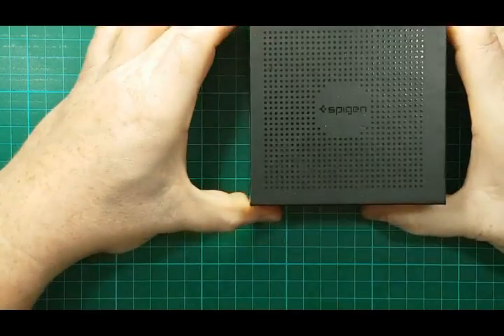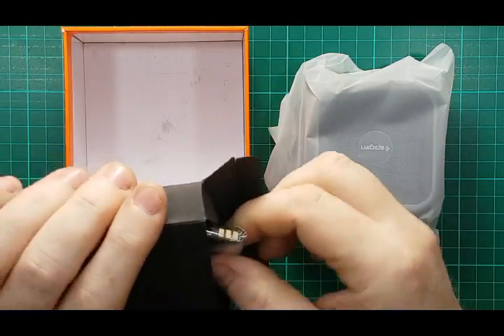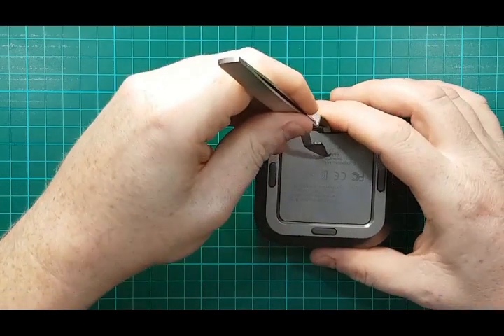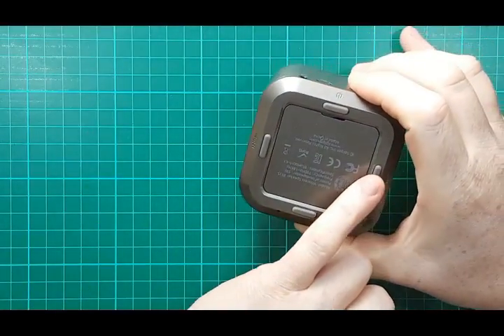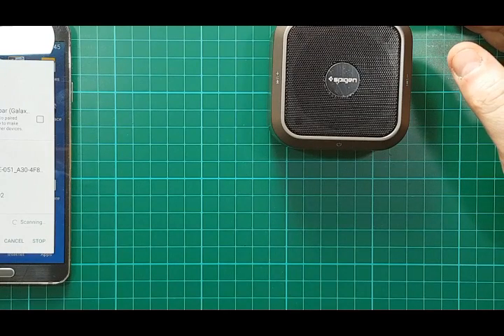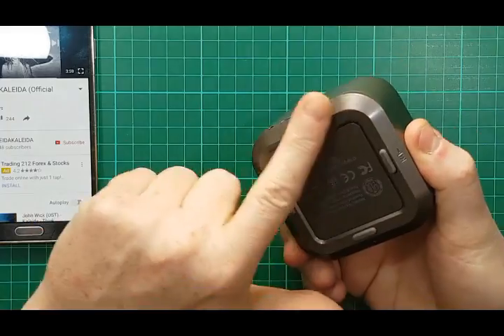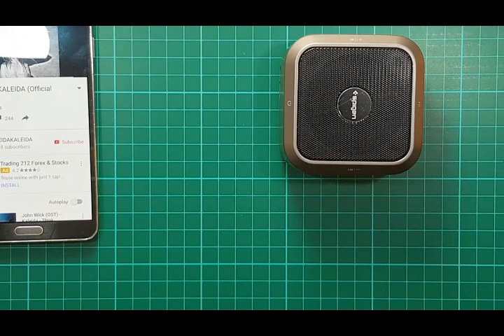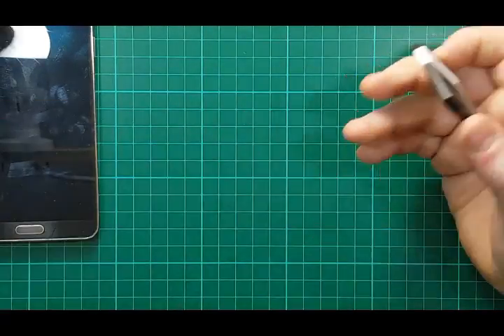Spigen wireless bluetooth speaker REVIEW!!!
I have been using this speaker for a while now and it has lasted very well. The battery still holds a good charge and the volume and sound quality is very impressive.

Available here: UK